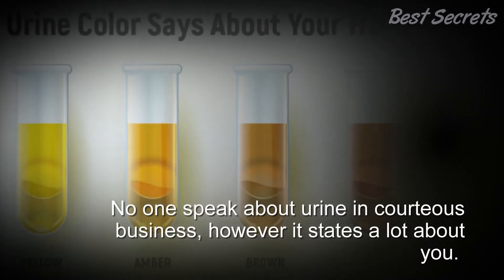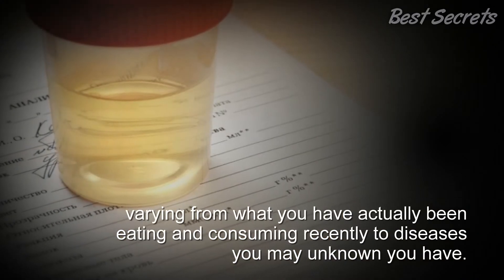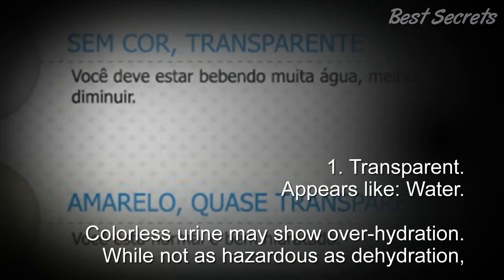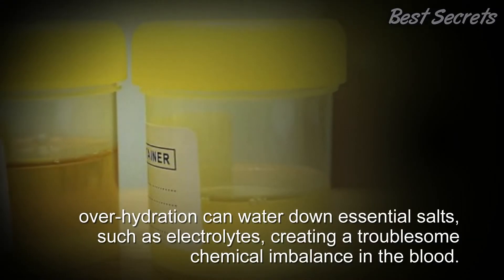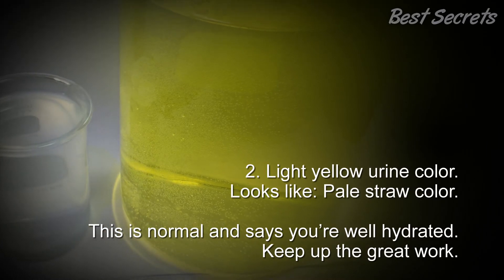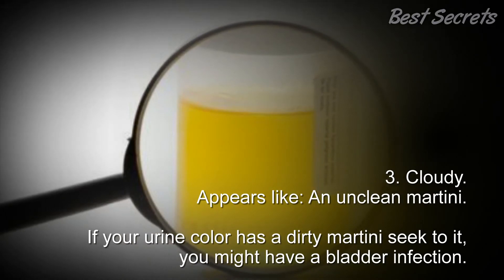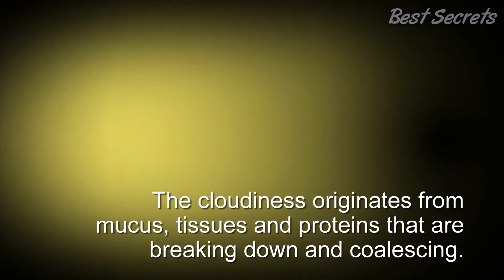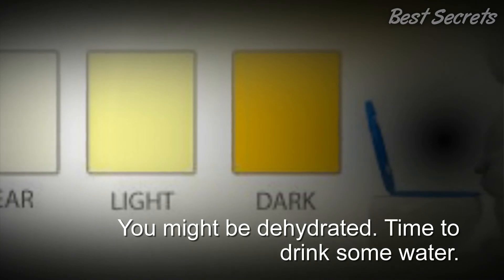WHAT EXACTLY URINE COLOR SAYS ABOUT YOUR HEALTH